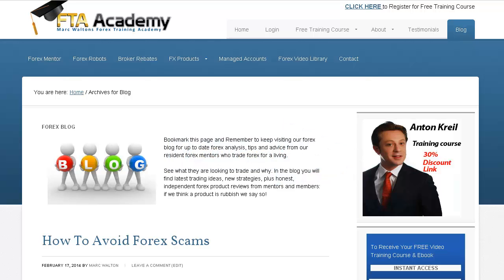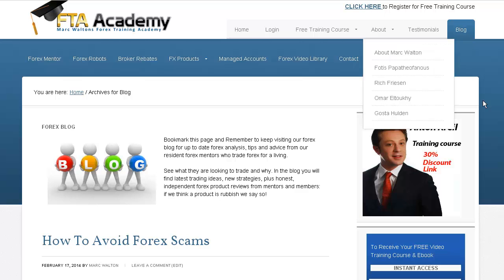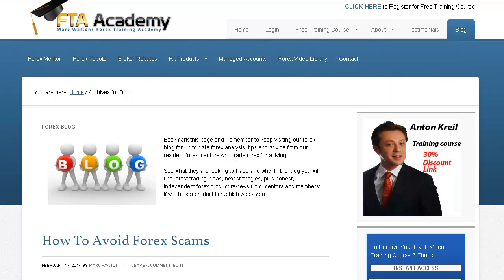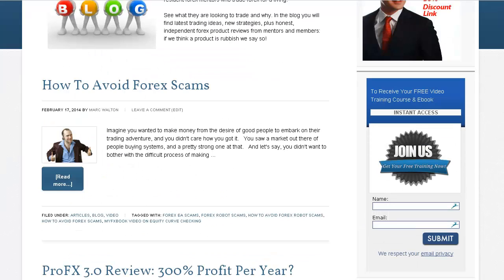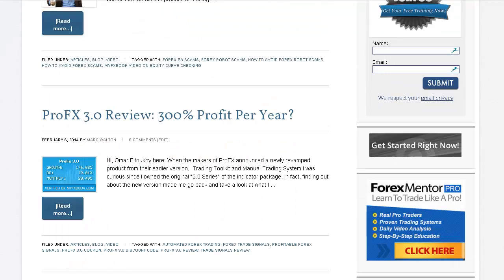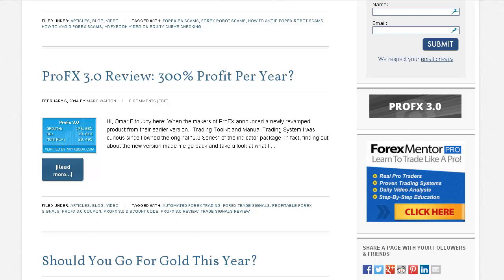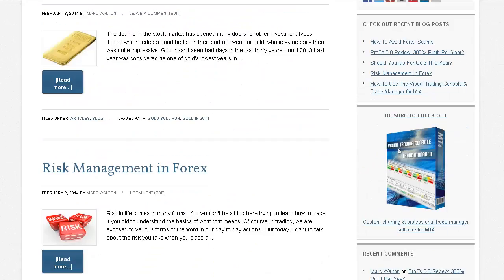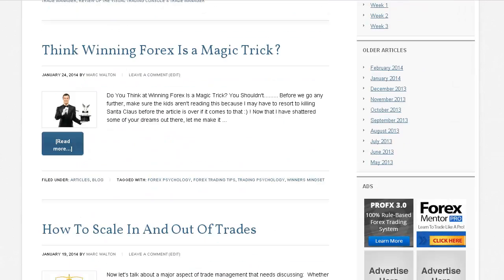Forex Blog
visit our forex blog for up to the minute news, forex articles and forex reviews. You can also access our 100% FREE forex video training course